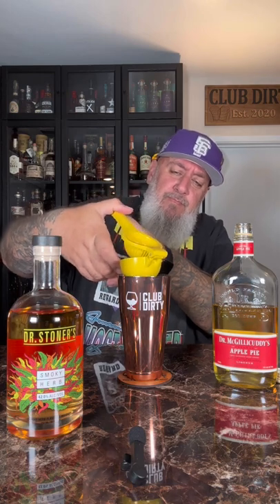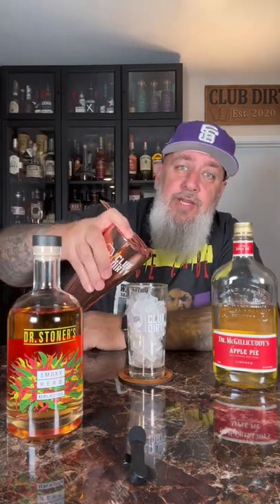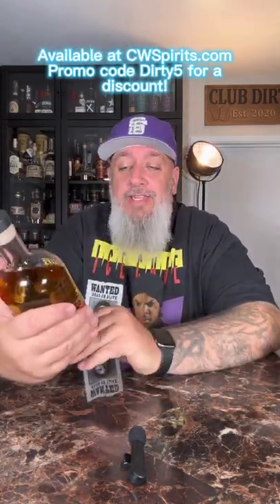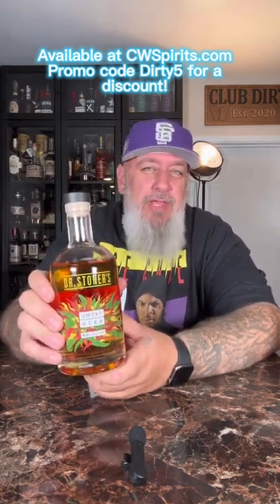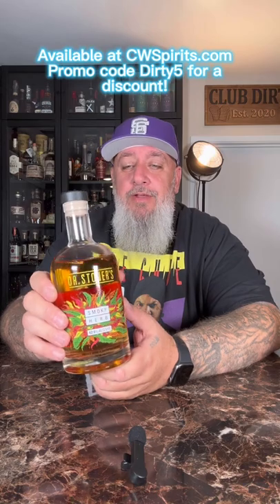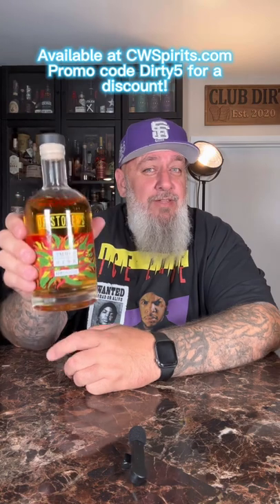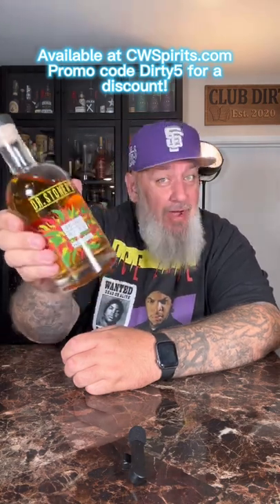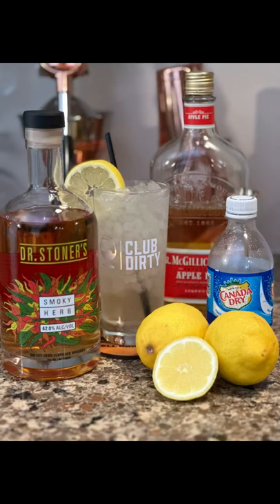Dr. Stoner’s Smoky Herb Whiskey Review & Cocktail